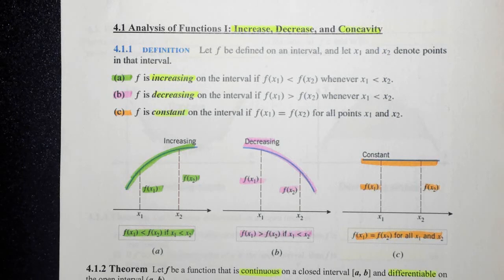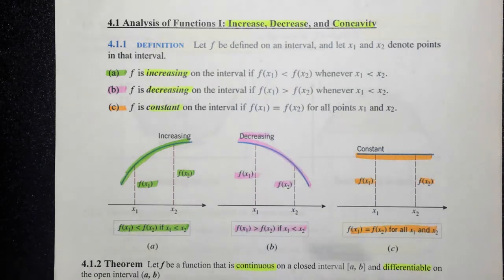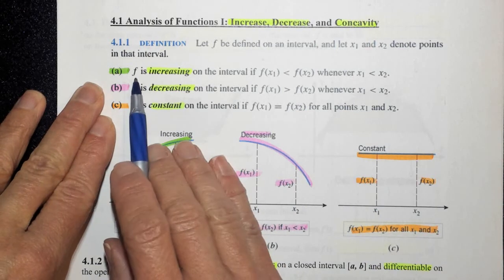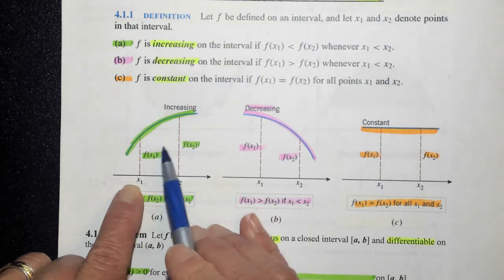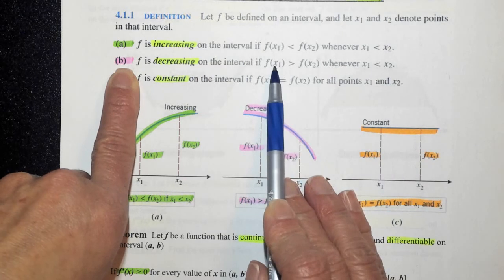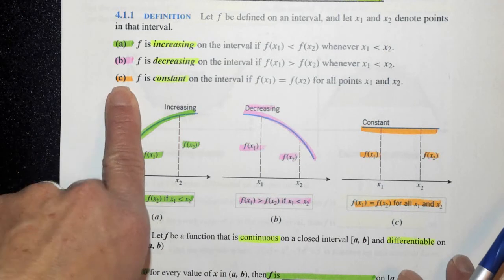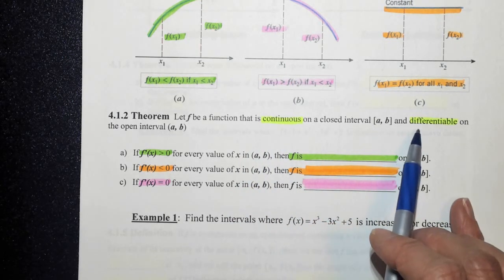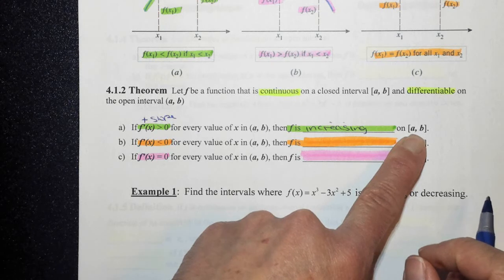Calc U4 4 1 p 2